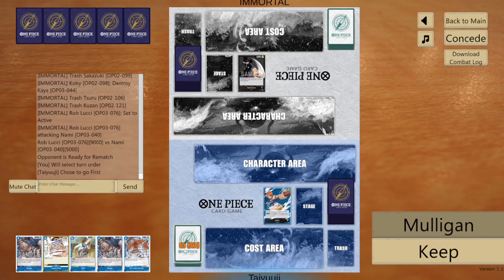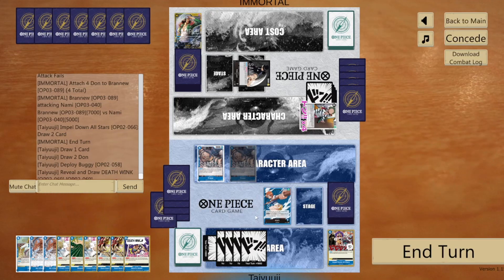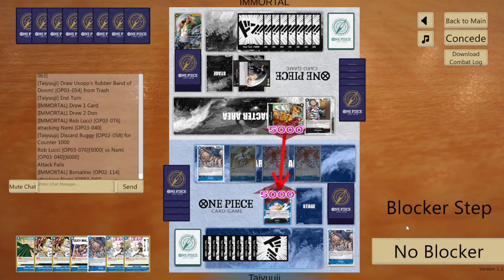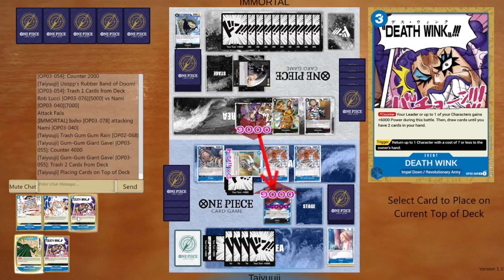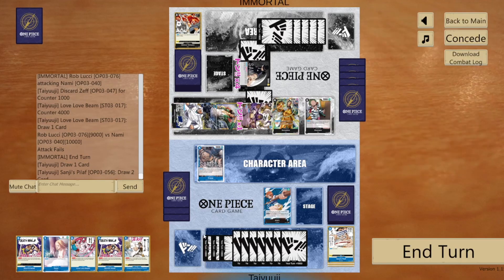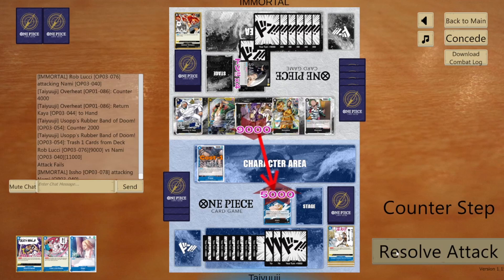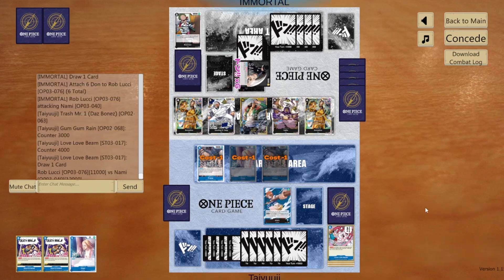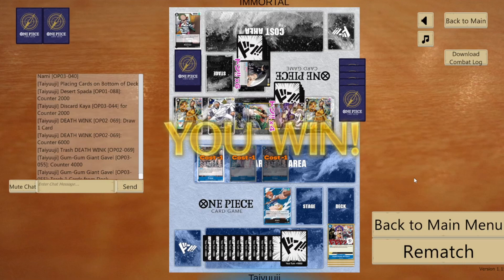POST BANLIST Blue Nami vs Black Lucci with Commentary